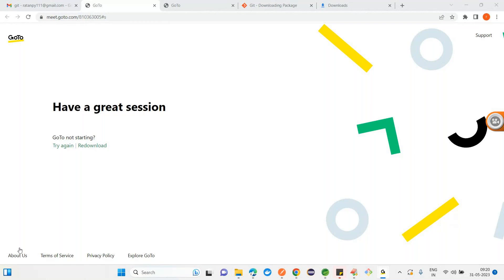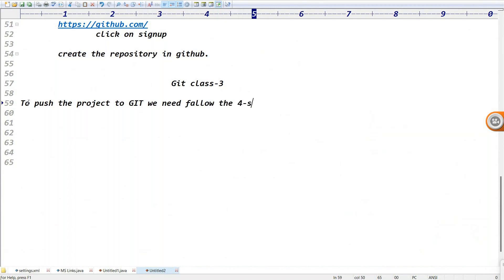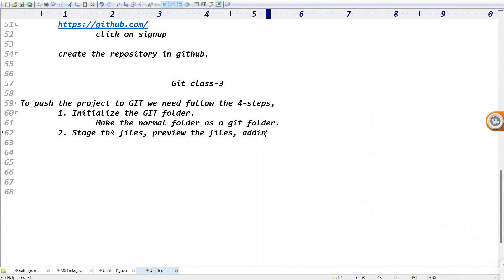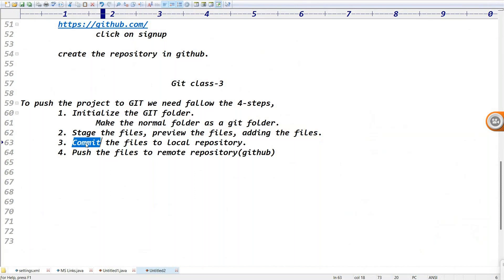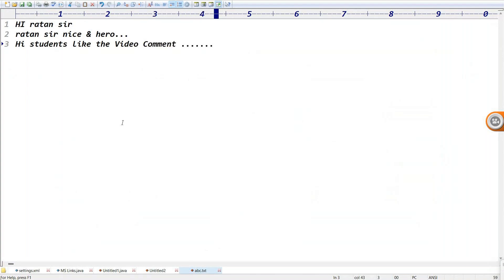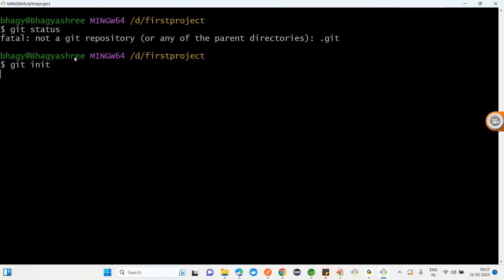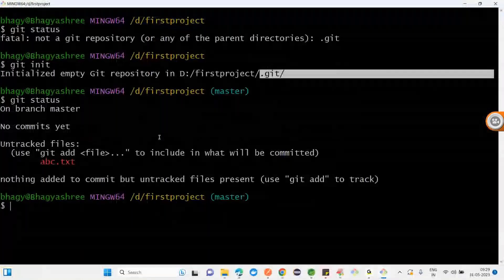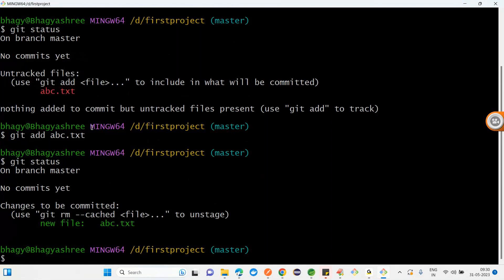GIT Tutorial || Mr. Ratan || CLASS-1 || Like Comment Subscribe ||7330886699 || MR. RATAN SIR